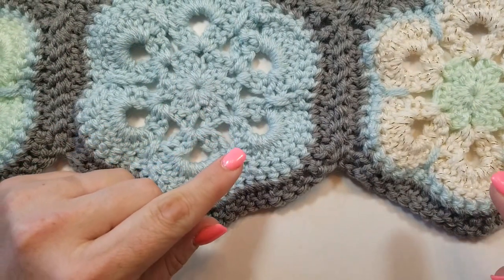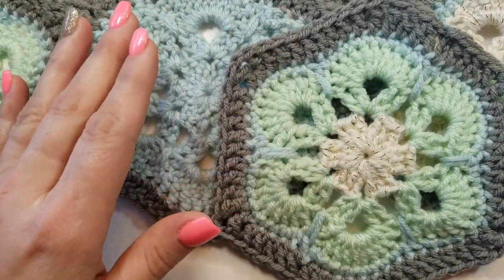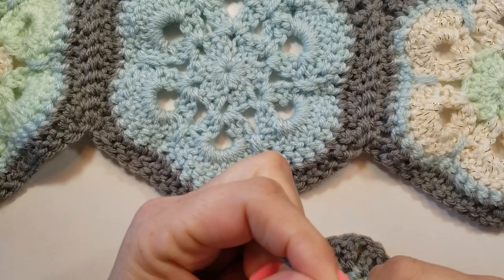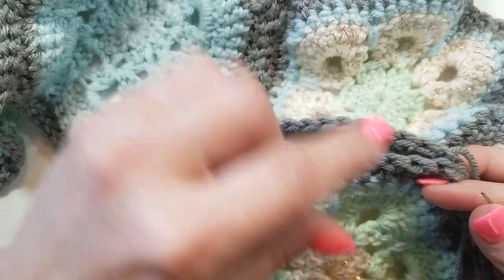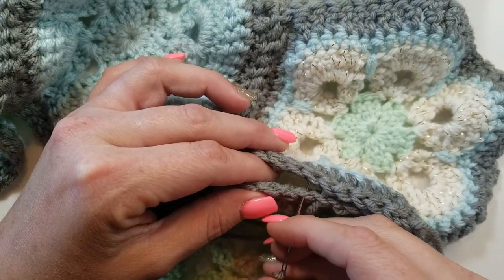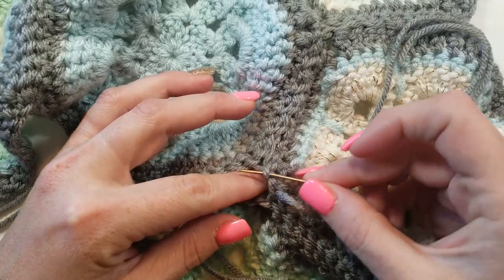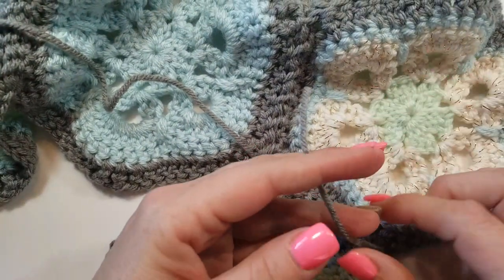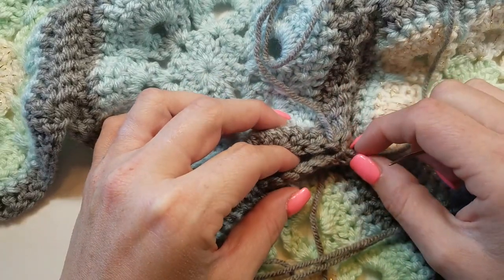How to join African flower crochet hexagon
This video was set up to show you a hassle  free way to join together, hexagon or granny squares.